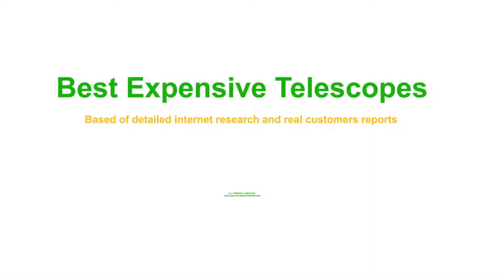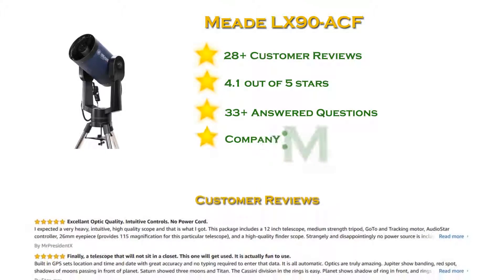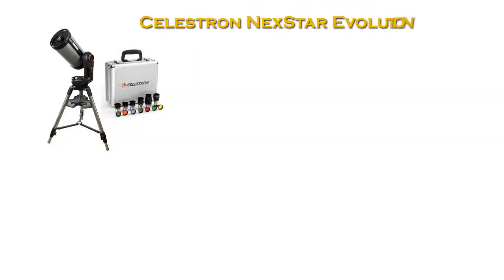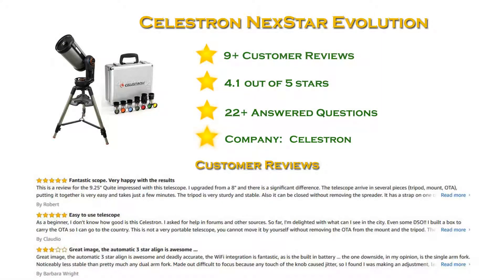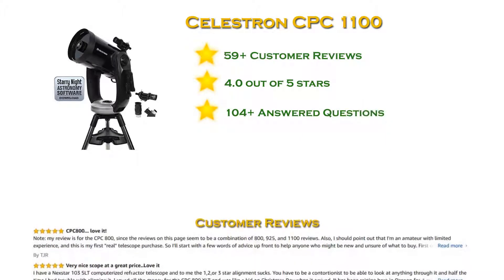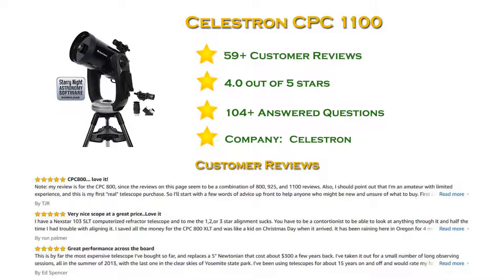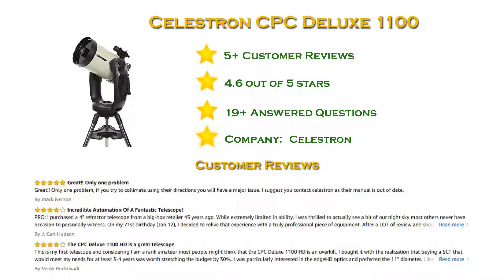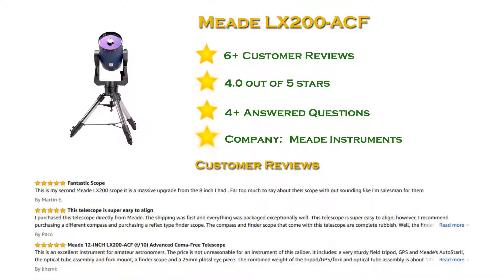Best Expensive Telescopes ✅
5 Best Expensive Telescopes

Products:
1. Meade LX200-ACF
2. Celestron CPC Deluxe 1100
3. Celestron CPC 1100
4. Celestron NexStar Evolution
5. Meade LX90-ACF

This is a list of the most Popular & Top 5 Rated Expensive Telescopes you can buy for the money, according to the customer reviews and ratings!

This LIST of *Best 5 Products* is based on detailed internet research, including current trends on market, product reviews, comments, people experience etc.